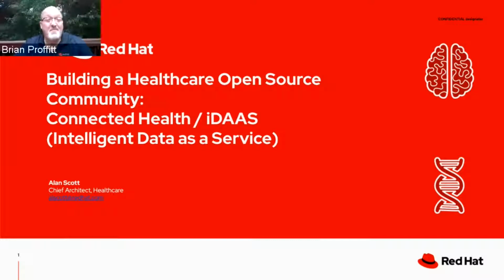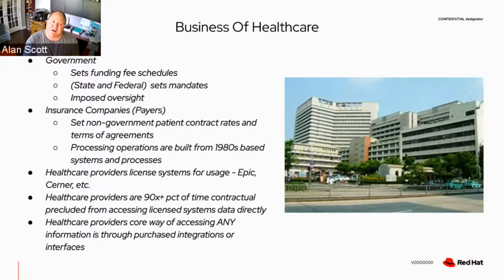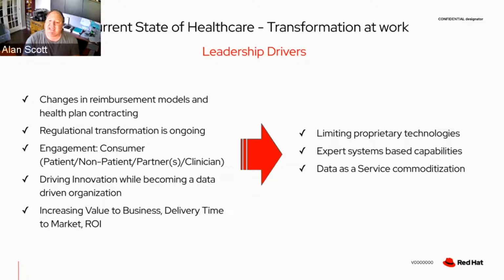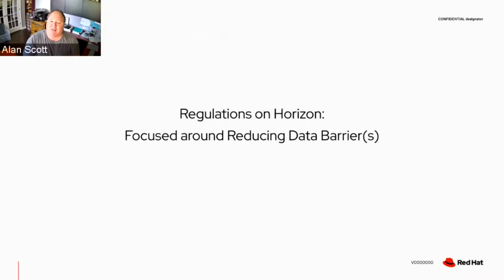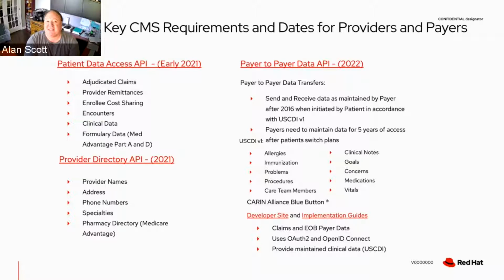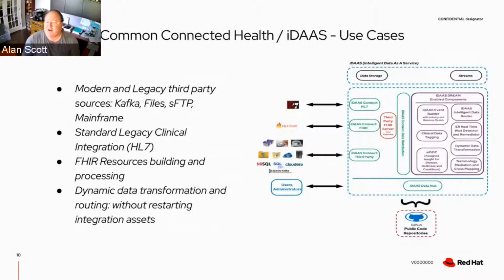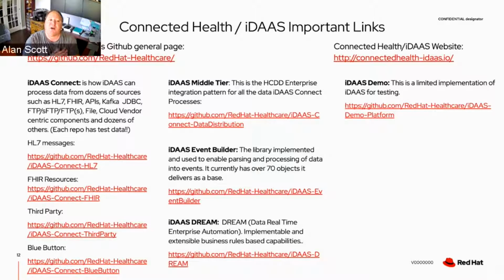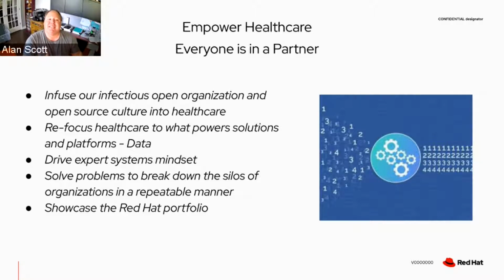Community Central: Building a Healthcare Open Source Community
Join Red Hat's Alan Scott to speak with the leaders of the iDAAS (Intelligent Data as a Service). iDAAS was developed as an accelerator-based framework and advanced design pattern to help healthcare partners, SIs, payers, and providers solve numerous data challenges. iDAAS was designed, and continues to be enhanced, around uniting teams around "data as an asset". Because of its design, the Red Hat healthcare team has focused on building a vibrant open-source community and also continuing to enhance iDAAS capabilities as it continues to be implemented within healthcare. The team will explain the framework, how they are doing as an open source project, partners and SIs that have embedded it into their platforms, and the current and ongoing plans for it.